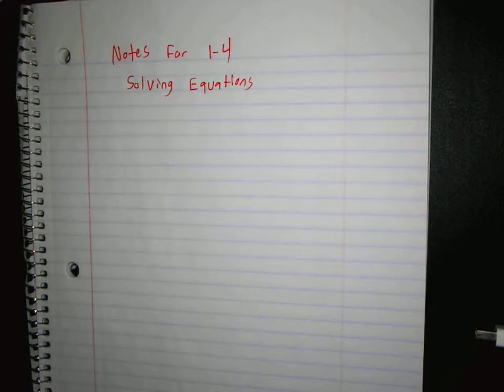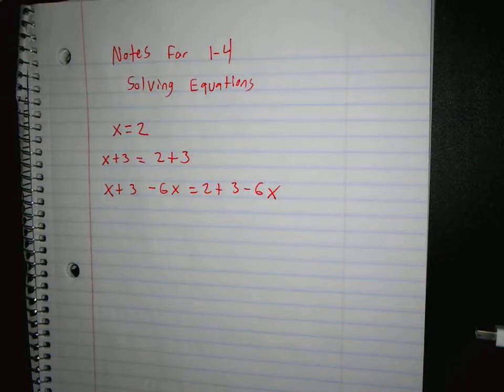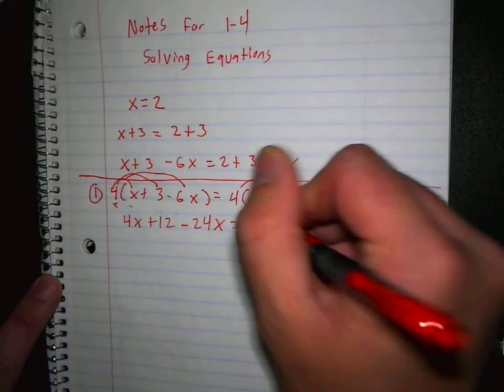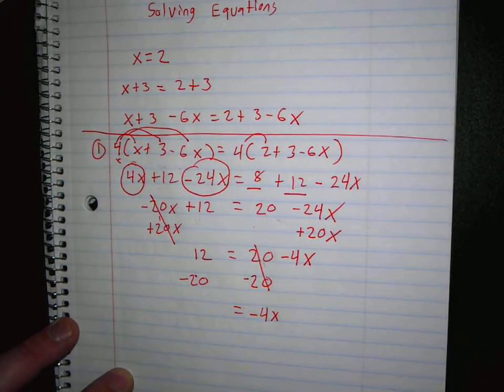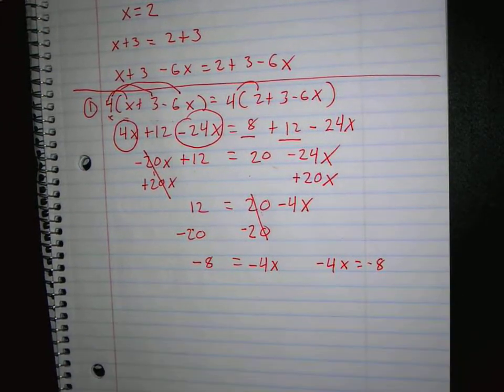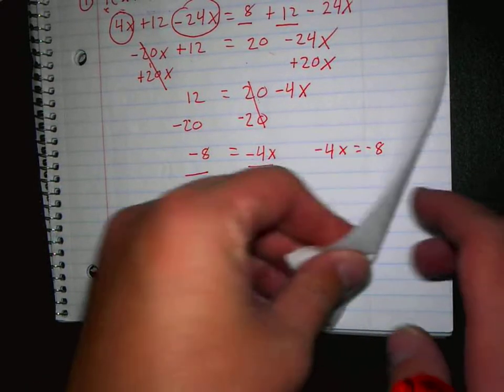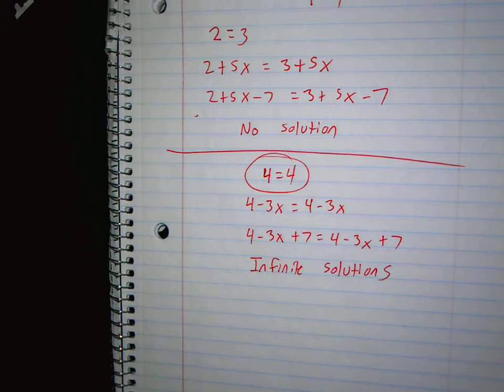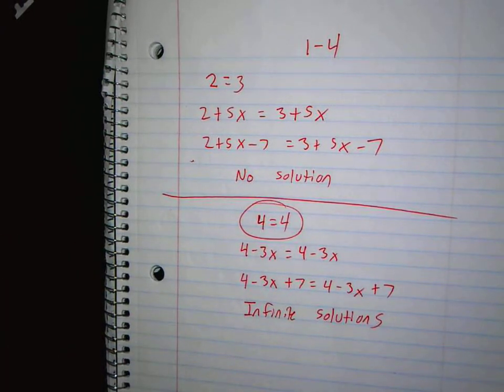Introduction to 1-4: Solving Equations including one solution, no solutions, infinite solutions.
In this video, we discuss why in math there are infinite solutions, no solutions, and one solution and where they originate.